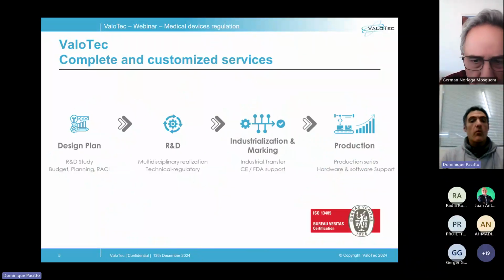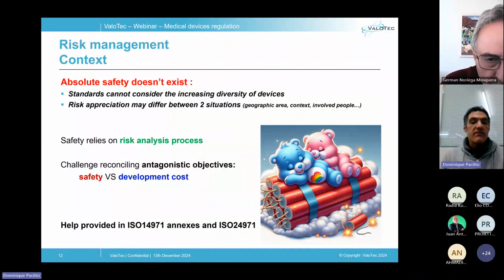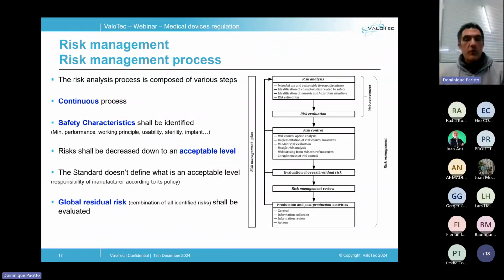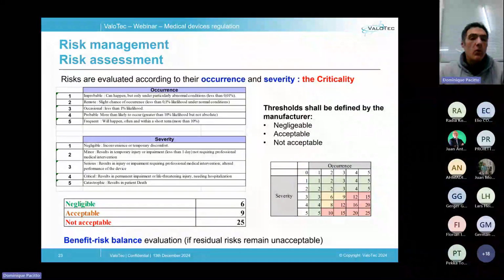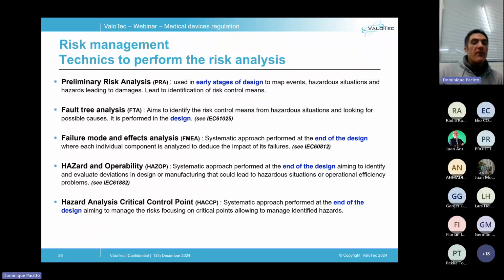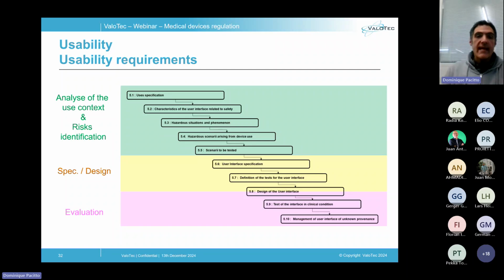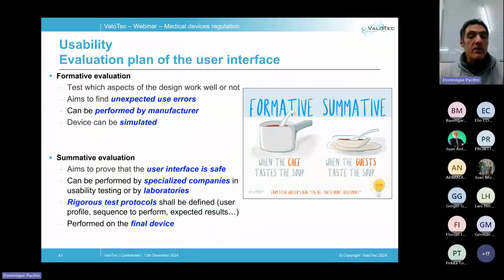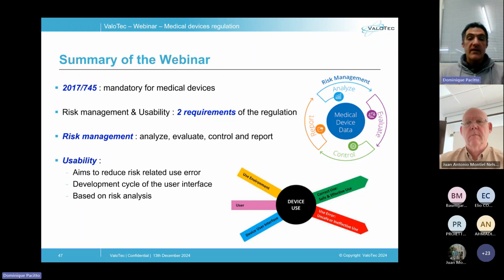Risk Management & Usability | ValoTec Webinar II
Welcome to the second ValoTec Webinar, which was presented as part of the EU-TRAINS European project.